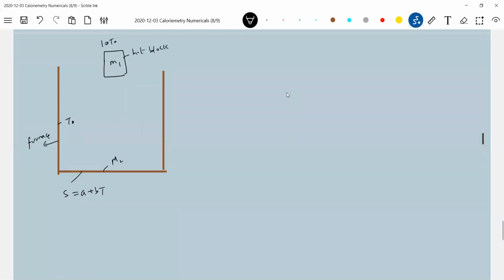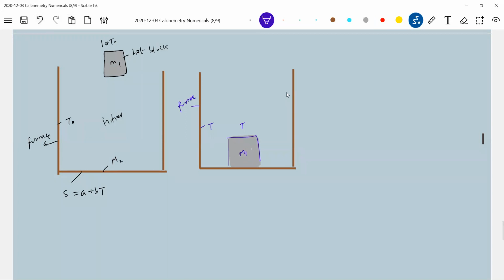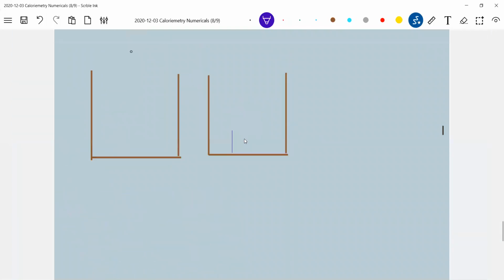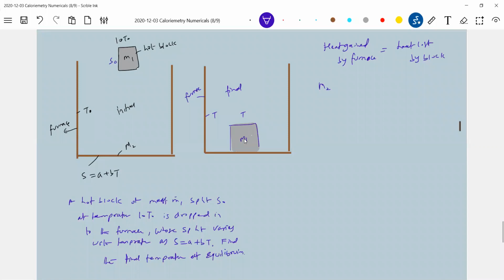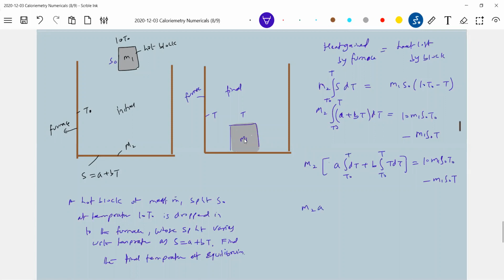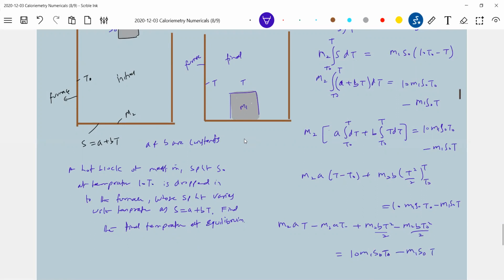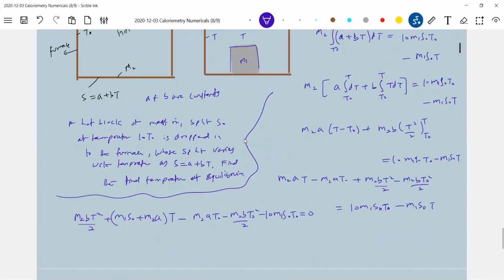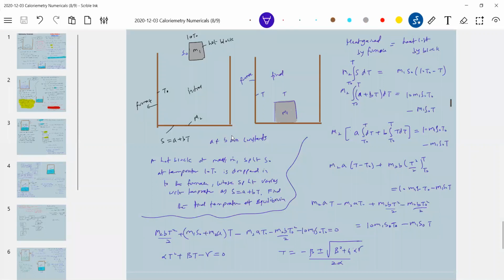11) heat exchange between block and furnace whose specific heat capacity varies with temperature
Calorimetry Physics JEE Advanced | heat exchange between block and furnace whose specific heat capacity varies with temperature physicsnumericalshelp sridharsirphysics jeeadvancedphysics iitjeephysics jeeadvanced Thanx for watching this video😊 . Experience--20yrs ; Mentored below 100 and 1000 JEE Advanced Ranks.